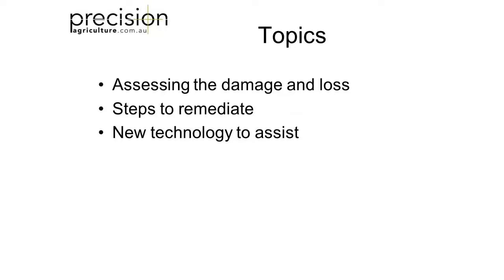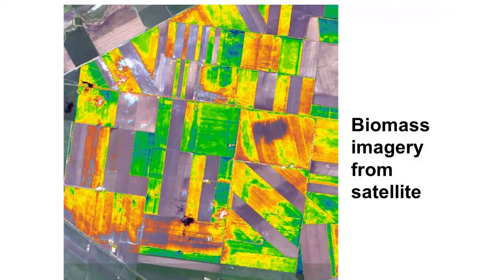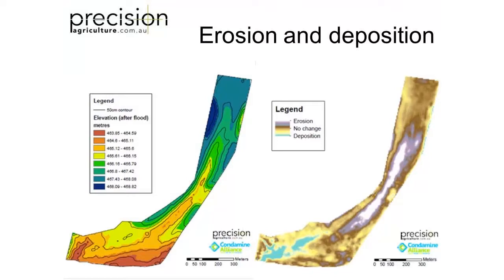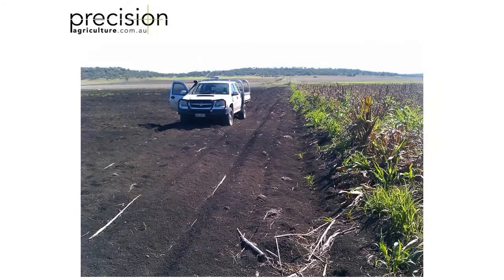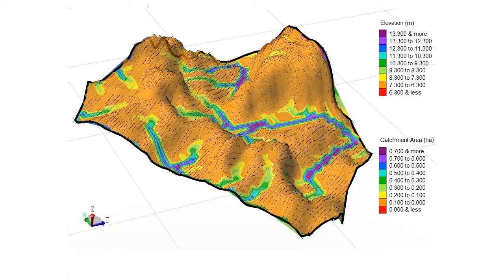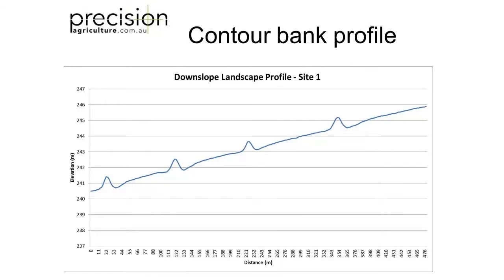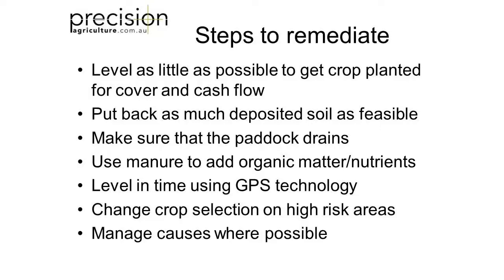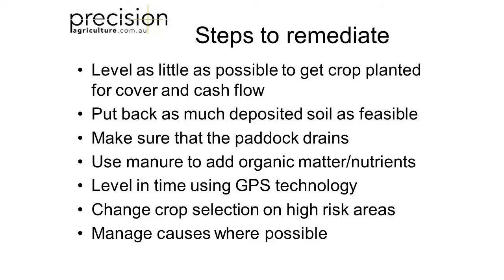Flood Assessment and Recovery. Part 2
Thank you to Tim Neale from Precision Agriculture for compiling and presenting the information in this video.

Speaker: Tim Neale, Director, Precision Agriculture